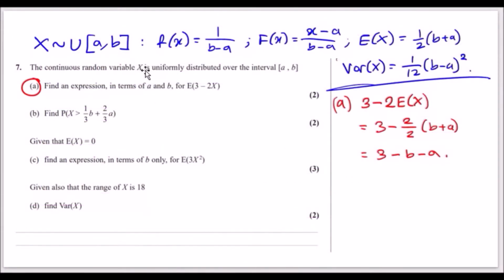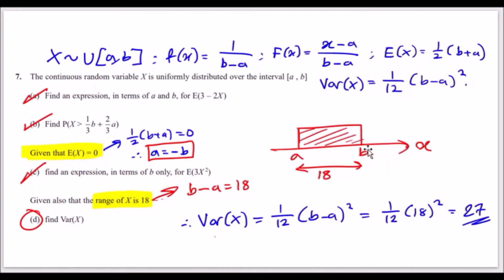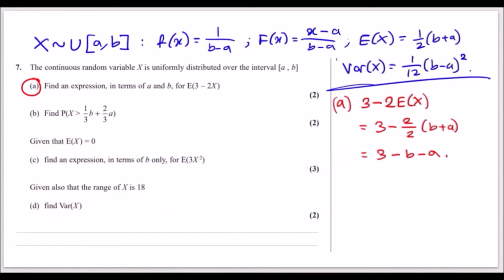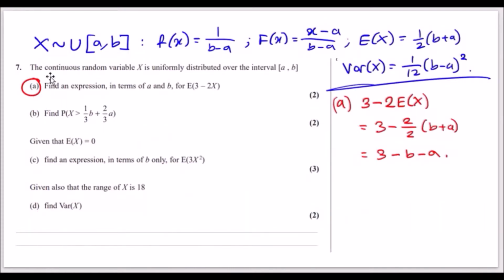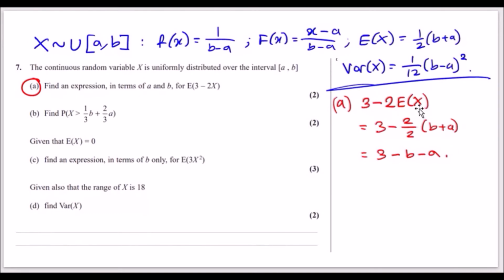S2 Edexcel IAL June 2017 | Question 7(a) Walkthrough | Continuous Uniform Distribution